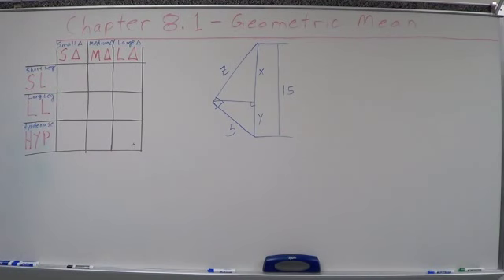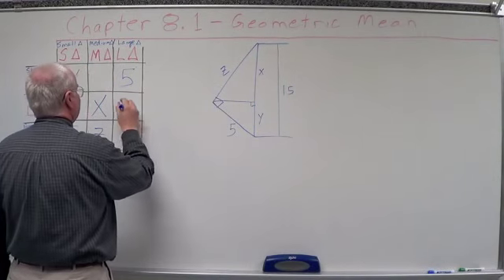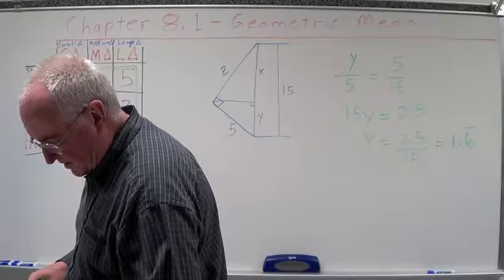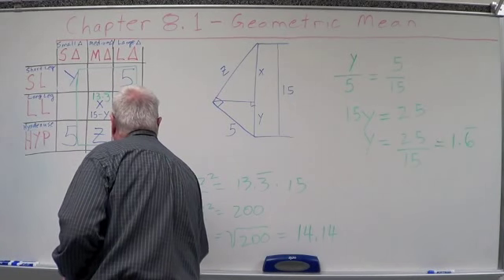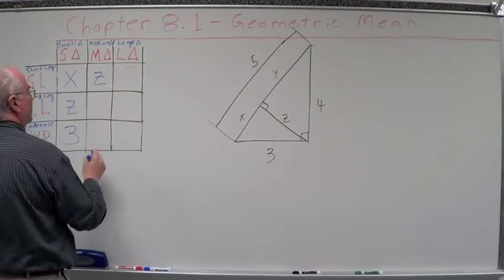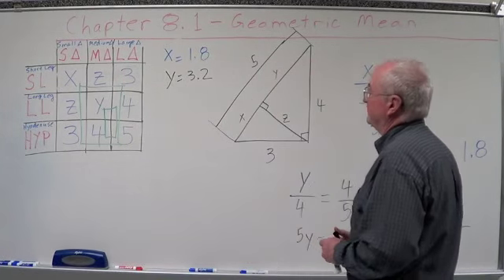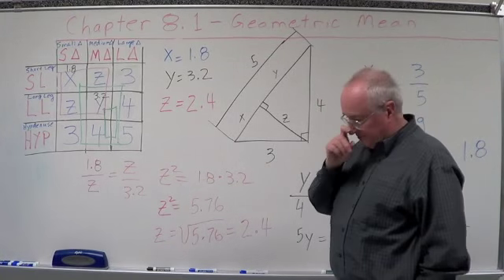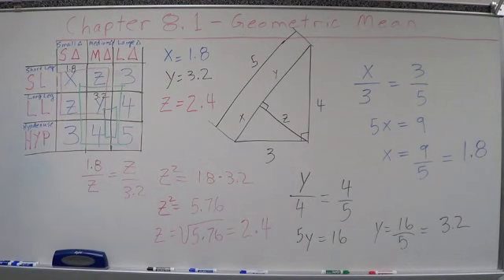Geometry Chapter 8.1 - Geometric Mean - Sample Problems 2